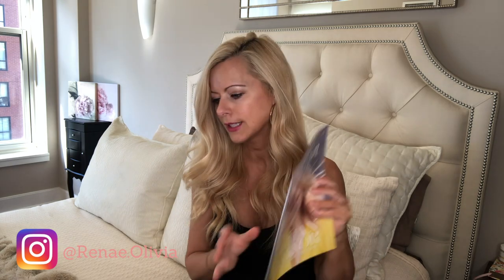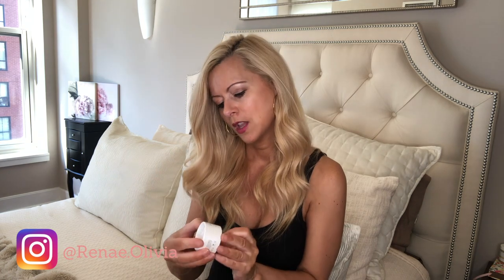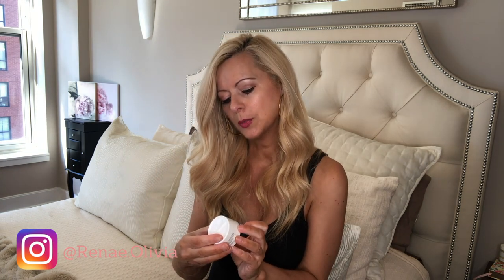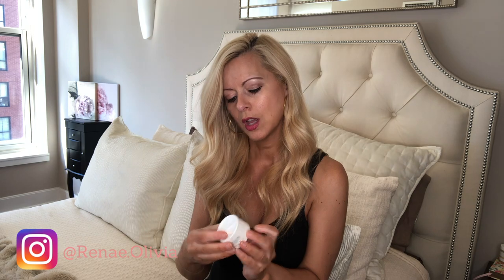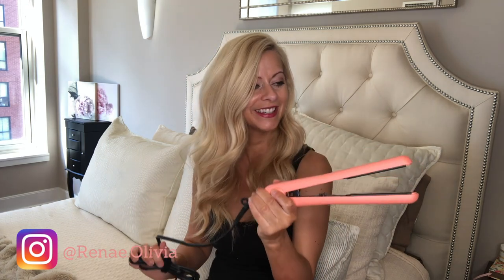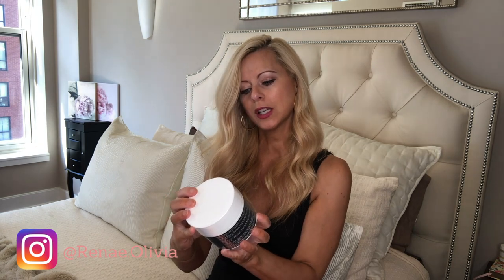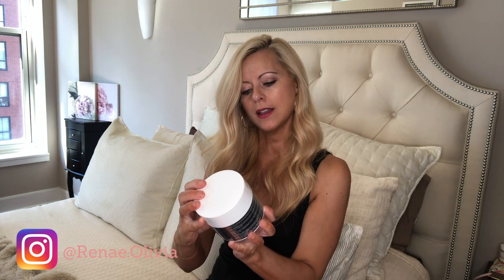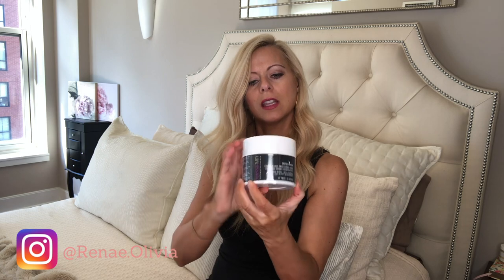FABFITFUN FALL UNBOXING VIDEO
IN THIS VIDEO, I WILL BE UNBOXING THE FALL FABFITFUN SUBSCRIPTION BOX! I really love this subscription box. FabFitFun always has such high quality products and it's so worth the money. If you are looking for subscription boxes to try, I would highly recommend FabFitFun for sure. I have never been disappointed in this subscription box yet. So happy with FabFitFun and I would love to hear your thoughts on this subscription box.

If you are interested in trying FabFitFun out, you can click on this link for a $10 off discount:
Items in video:
NassifMD - Detox Pads
Amika strand perfect ceramic styler
Trestique Mini Eye Essentials set of 4
Wander Beauty Baggage Claim Gold Eye mask 6 Pack
Human + Kind Body Souffle
Harper + Ari Exfoliating Sugar Cubes in Juice Cleanse
Aveda Damage Remedy Hair Repair

Music played in video:  Upbeat.mp3

I recommend trying Ebates. I have earned $3400 since joining in 2012.